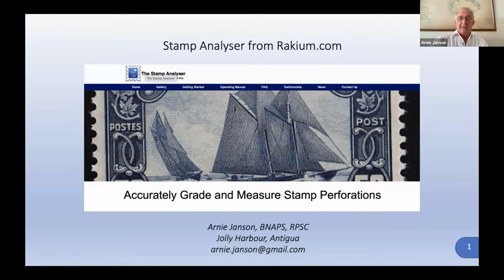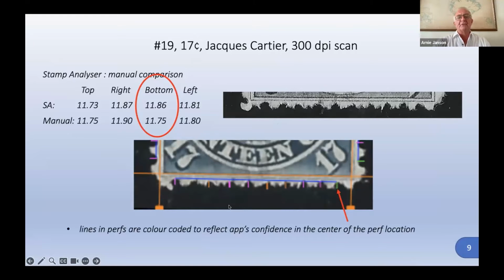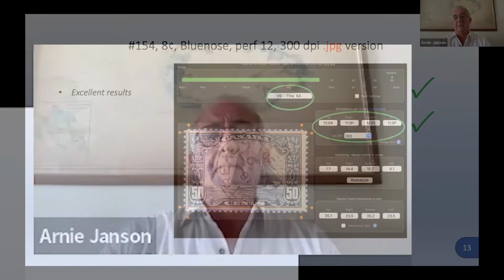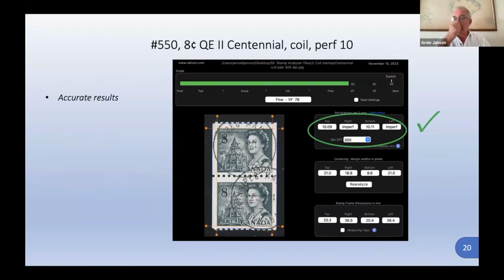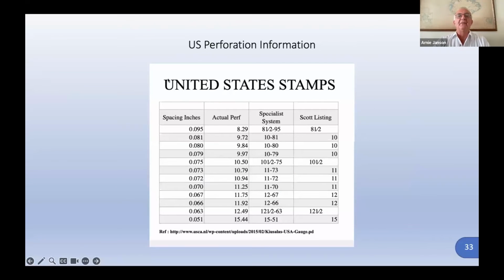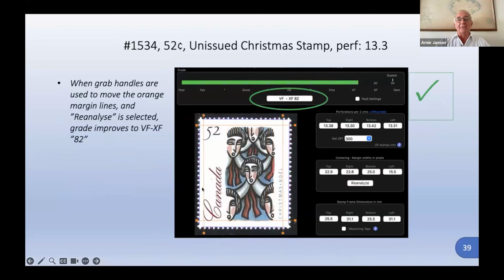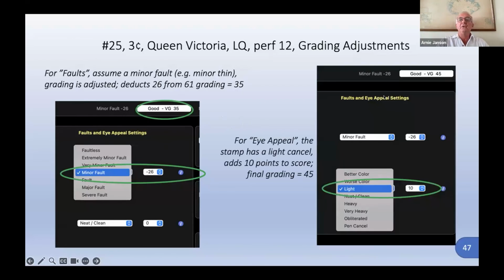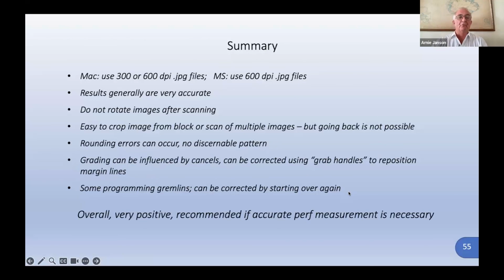"Stamp Analyzer App: Arnie Janson's Review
Arnie Janson does an in-depth exploration of the Stamp Analyzer app prdouced by Rakium Inc. This comprehensive review covers every feature of the app, from its perforation measuring capabilities to its reliability and accuracy. Arnie puts the app through rigorous stress tests, providing valuable insights for any philatelist looking to enhance their stamp analysis skills. He concludes that for its price, this app is an exceptional tool for philatelists who want accurate perforation measurements. Learn more about this innovative tool at Rakium's